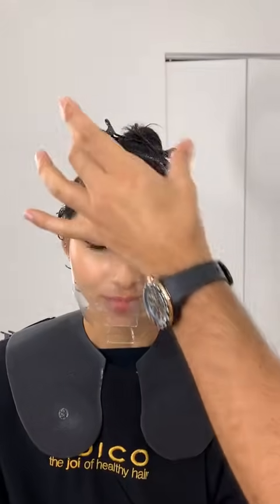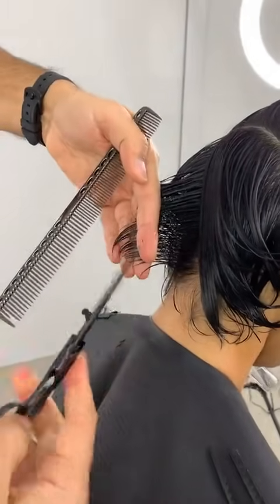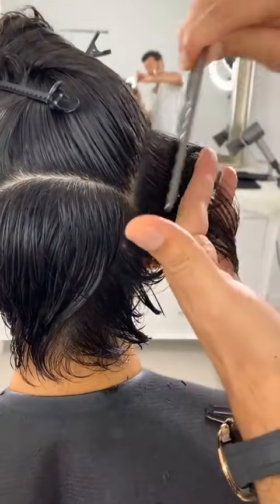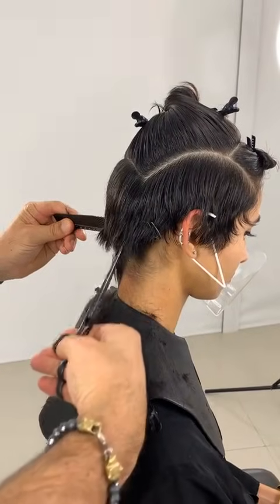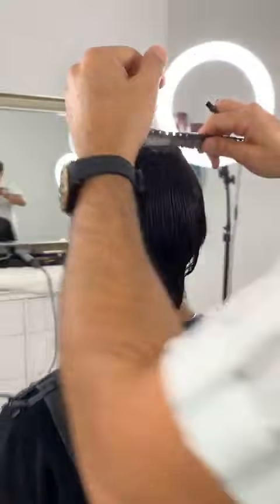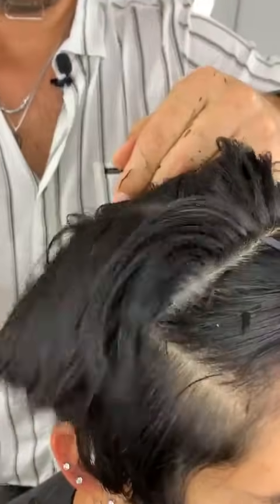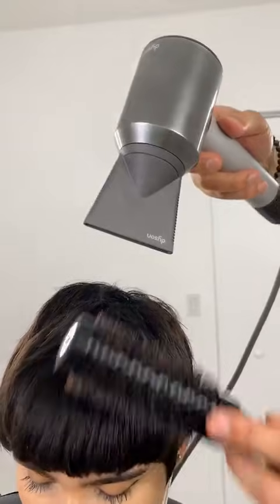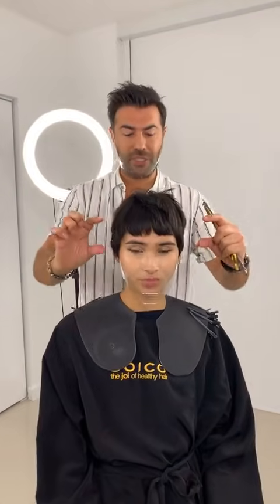Short Layers Haircut & Hairstyles for women | Textured Short Haircut | Cutting Tips & Techniques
How to cut Textured Short Haircut tutorial.
Short layers are great for people who want to add more volume to their style.